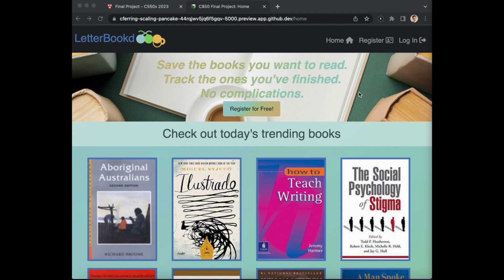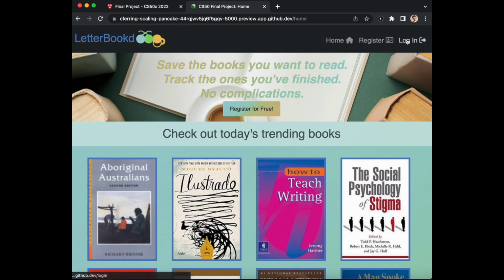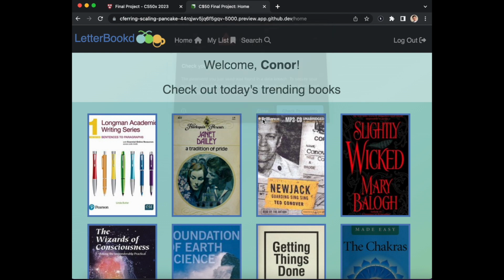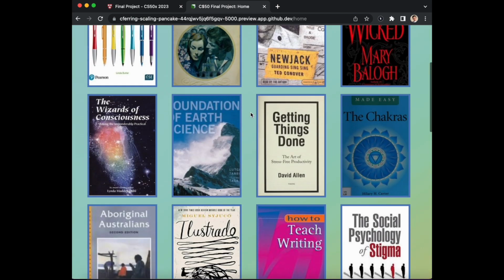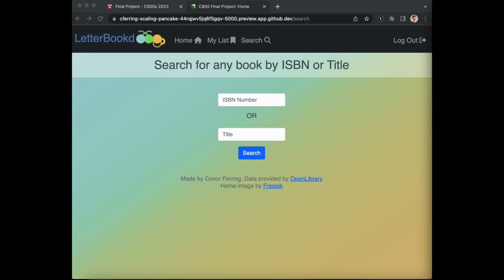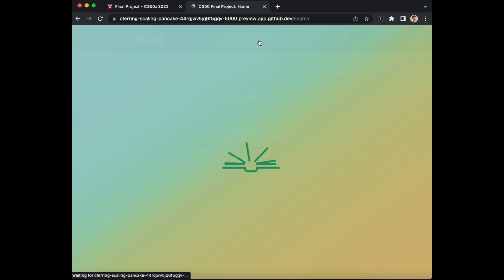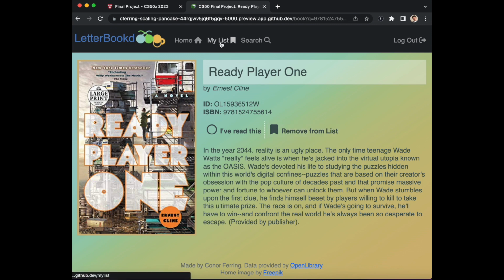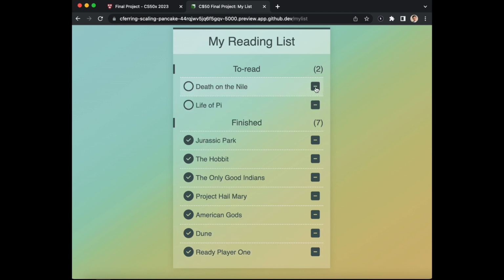CS50: Letterbookd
Letterbookd Demo, site by Conor Ferring